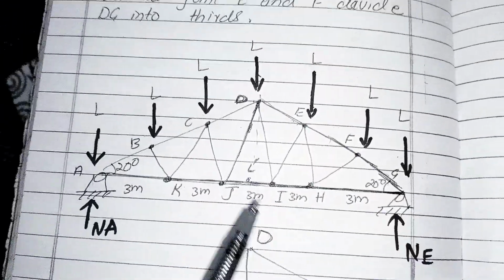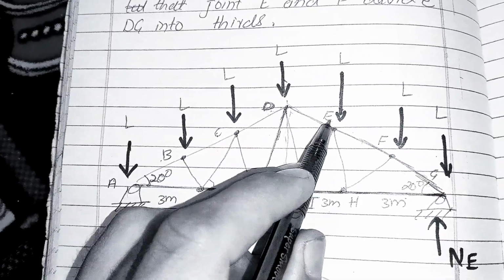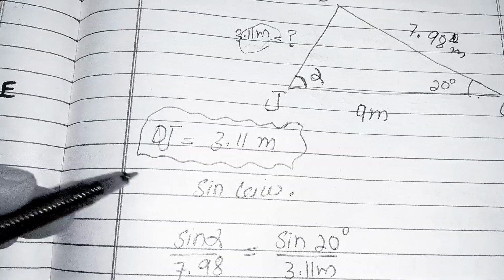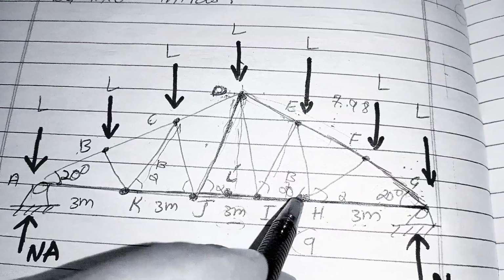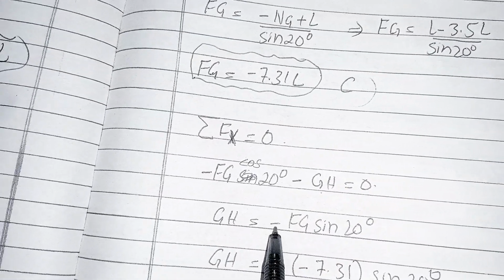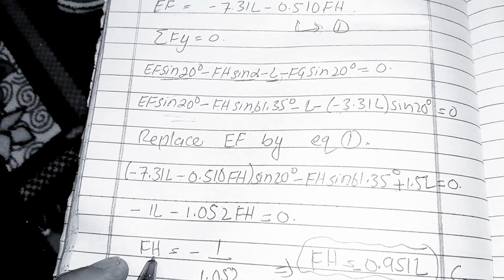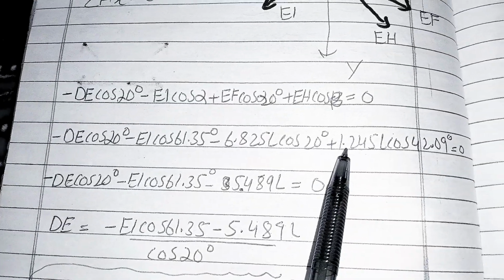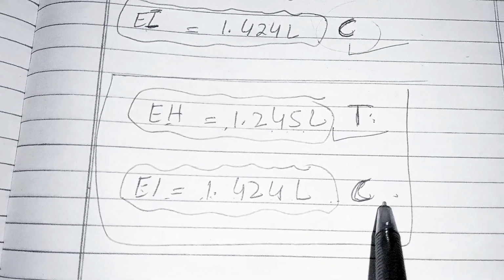4/22 ||Determine the force in each member| Method of Joints|| Engineering Statics || 9th Edition